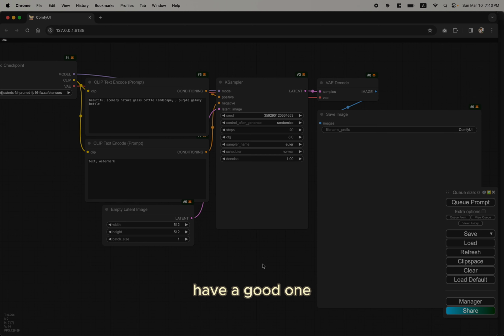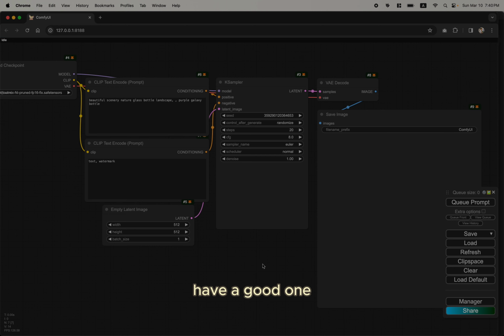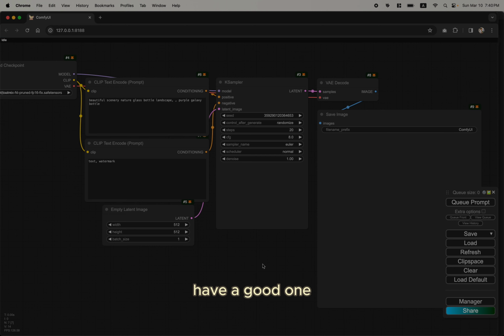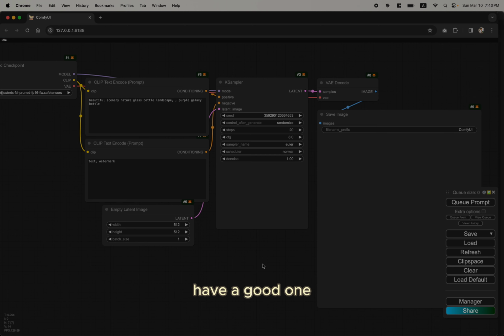Install Stable Diffusion / ComfyUI on Windows / Mac / Linux, the EASY way, no terminal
A quick walkthrough on how to install Stable Diffusion, including ComfyUI and other Web-UI's on Windows / macOS / Linux using Stability Matrix, without messing with terminal.

When installing on Windows, you may get prompts for missing .Net runtime or Visual C++, just follow the notification to download and install them directly from Microsoft.

0:00 Intro
0:11 Download
0:36 Install Stability Matrix
0:50 Install Frontend Package (ComfyUI)
1:22 Update & Launch